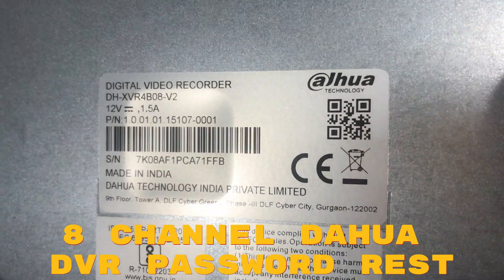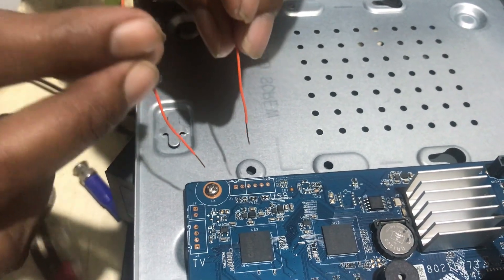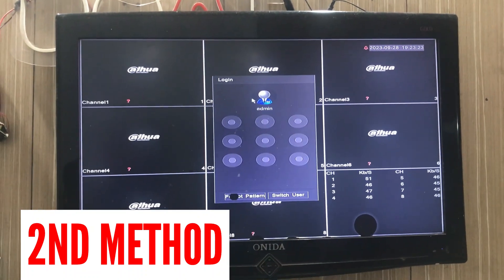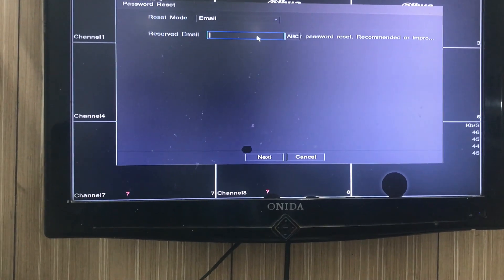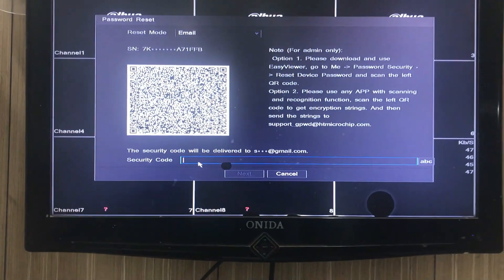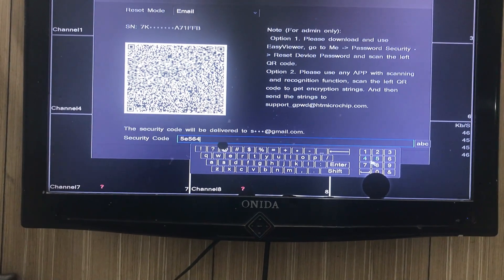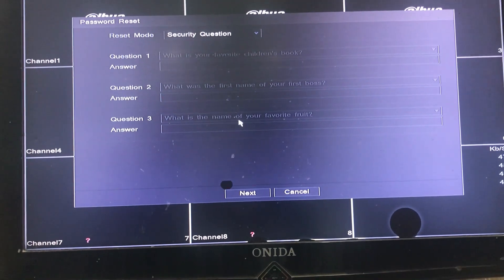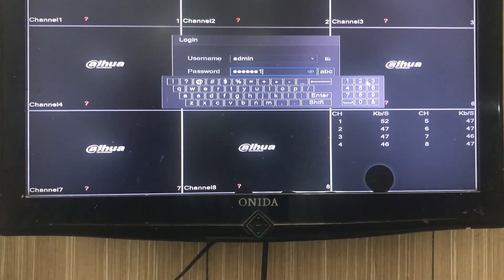HOW TO RESET DAHUA XVR DVR NVR admin PASSWORD | HOW TO admin PASSWORD RESET DAHUA 2023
Hi friends
I have discussed all 4methods of passwrod reset of Dahua DVR XVR NVR same process,
If you are having still any query kindly comment in for HOW TO RESET DAHUA XVR DVR NVR admin PASSWORD | HOW TO admin PASSWORD RESET DAHUA 2023

I will definately help you

Keep watching CCTVHELPLINE

Thanks